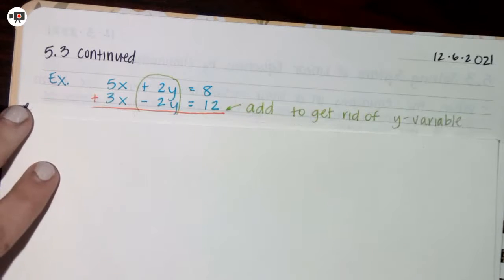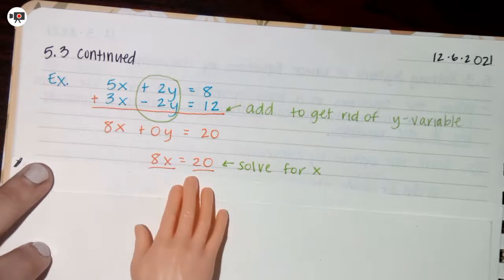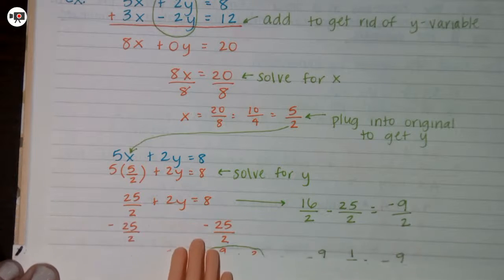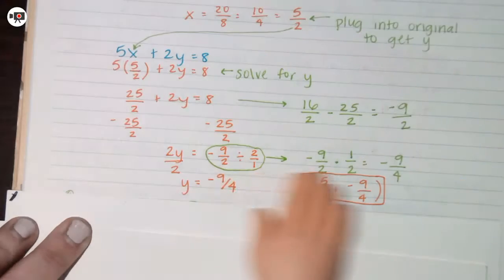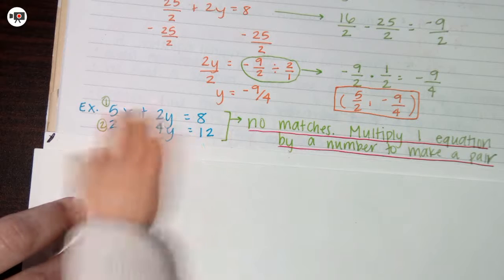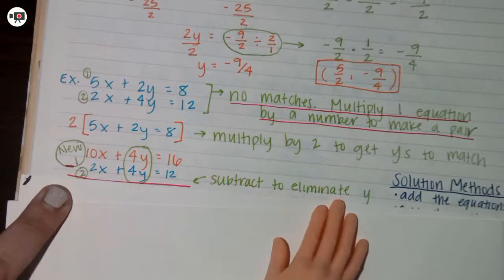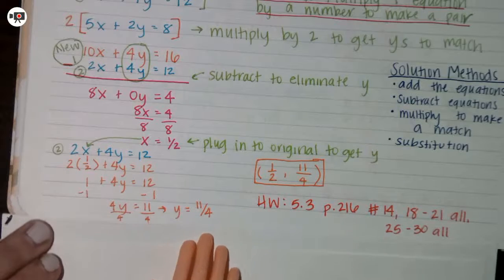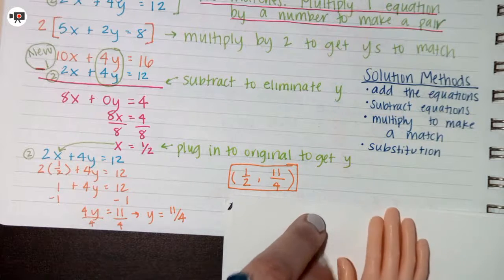5.3 Solving Systems of Linear Equations by Elimination (Continued)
7th Grade, 5.3 Solving Systems of Linear Equations by Elimination (Continued)